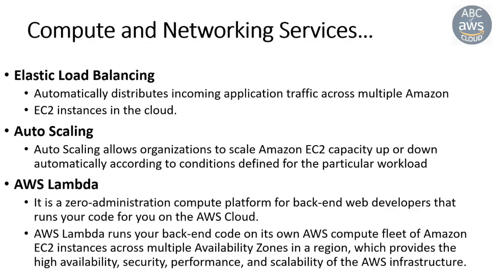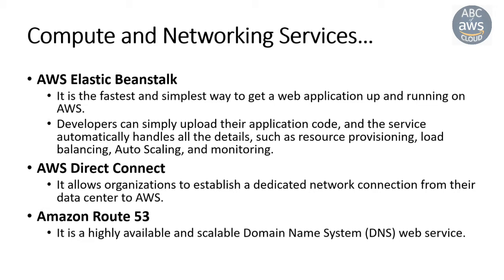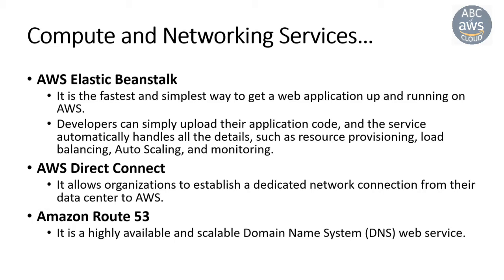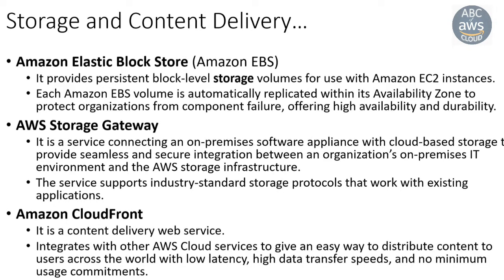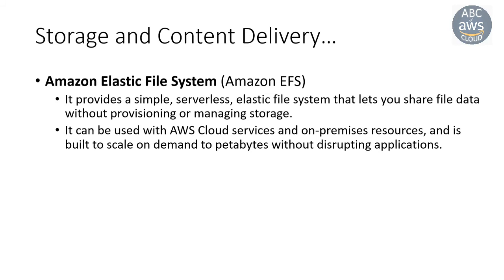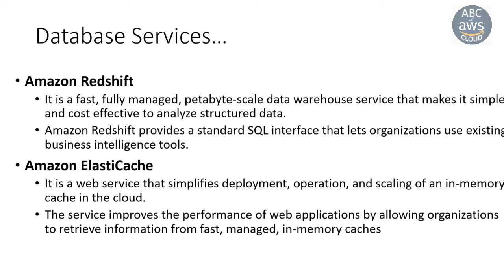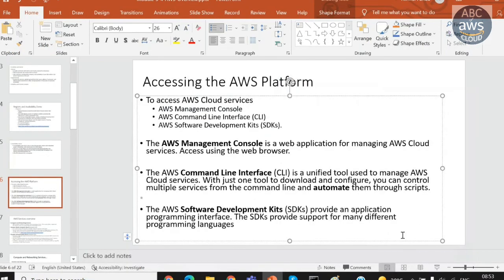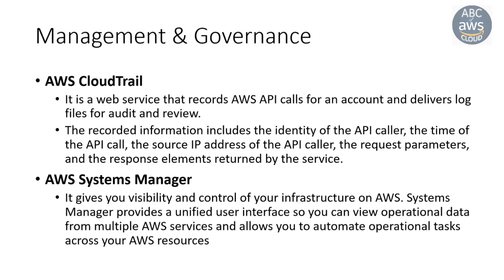AWS Services | AWS Storage and Content Delivery | Management and Compliance | AWS Security Identity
Learn full Course of AWS Cloud Computing for Free.

You will be learning below content in this video.

1. Types of AWS Services
2. Compute and Network
3. Database Services
4. Application Services
5. Container Services
6. Storage and Content Delivery
7. Management and Governance
8. Security Identify and Compliance

Also this video covers

a. Elastic Load Balancing
b. Auto Scaling
c. AWS Lambda

This channel contains full course of AWS cloud development for beginners and professionals.
Our videos are live recorded from from training classes by working professionals

You can get questions and answers discussions in this video as well.
All of our videos contain practical demo and live project  experience.

Also we provide training and tutorial for AWS cloud certification.